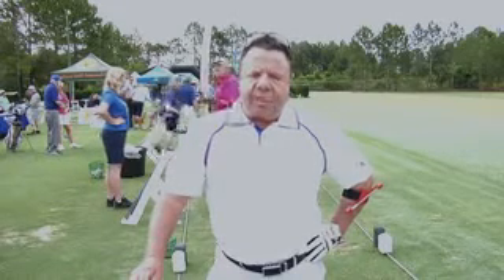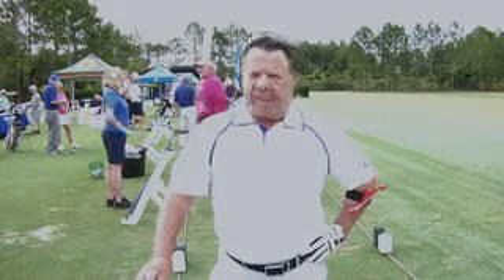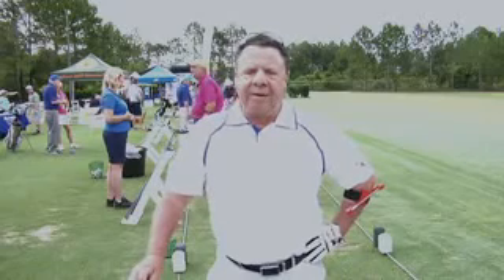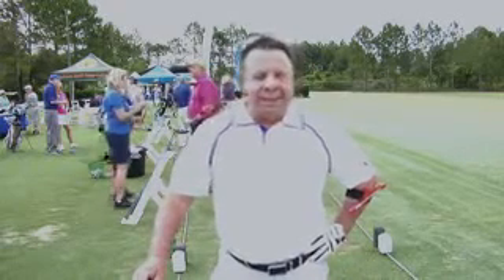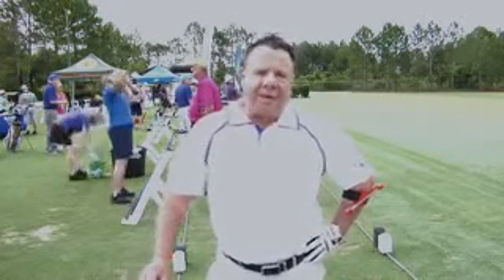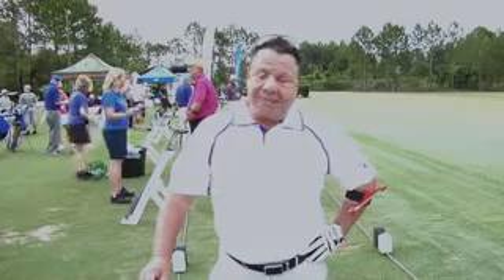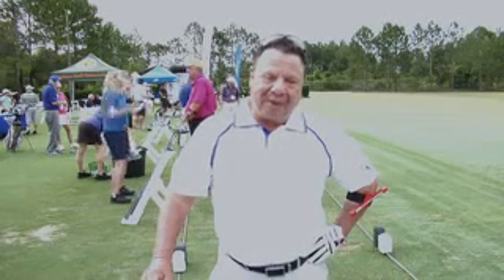Improve your transition with positive reinforcement - Tony Leodora (Golf Talk Live)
The Swingclick is the HOTTEST new device in golf! It offers you a real opportunity to change your game by improving your timing, rhythm, tempo and consistency.

-The Swingclick is aimed at improving your golf swing tempo, rhythm, timing and consistency.
-The device clicks at the top of your backswing, at impact and finish, giving you a frame of reference of the ideal tempo of a great golf shot.
-It teaches you to CONSISTENTLY set the club in the same position at the top of your back swing, finish your backswing and smooth out your transition.
-By learning to swing the club instead of hitting the ball, it will allow you to create optimum club head speed, instead of maximum speed, resulting in better accuracy.
-It's simple and easy to use and works for everyone, from beginners to Pros.